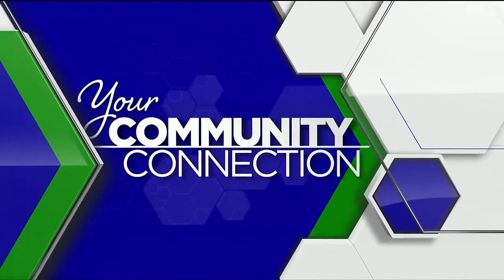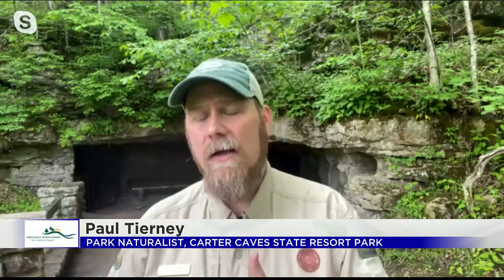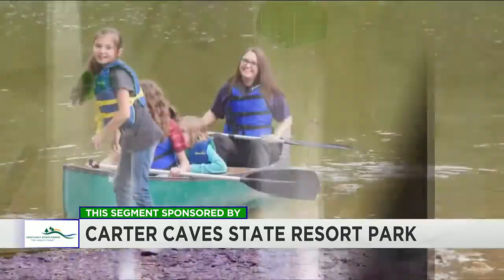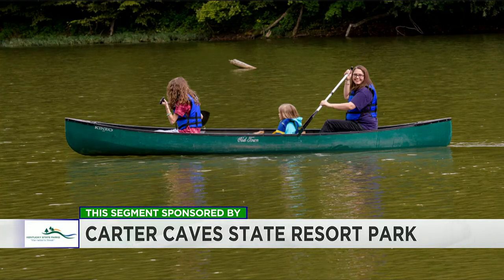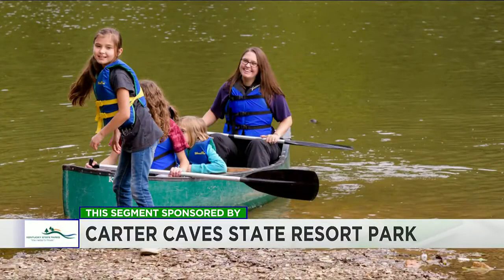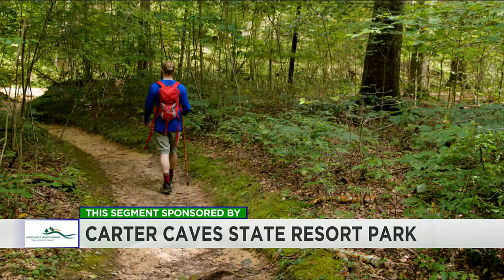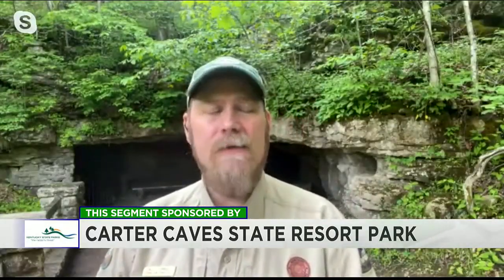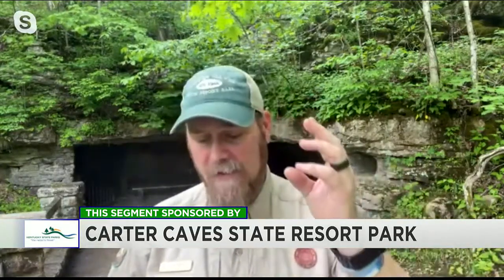WSAZ Carter Caves State Resort Park May 2022 Interview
WSAZ takes an in-depth look at what's happening this summer season at Carter Caves State Resort Park. For more information about Carter Caves go